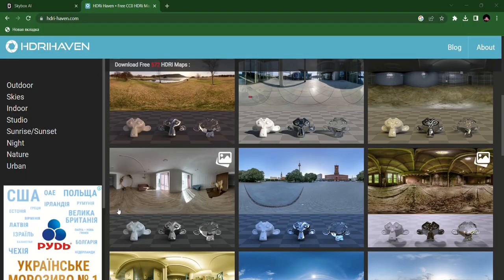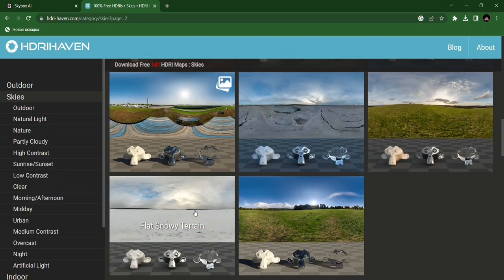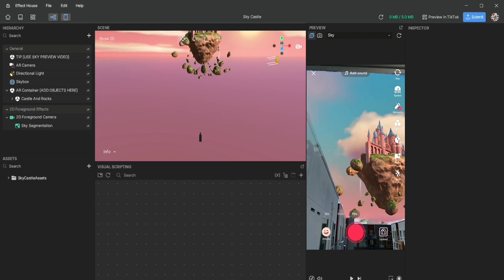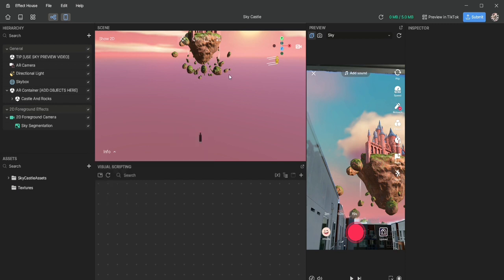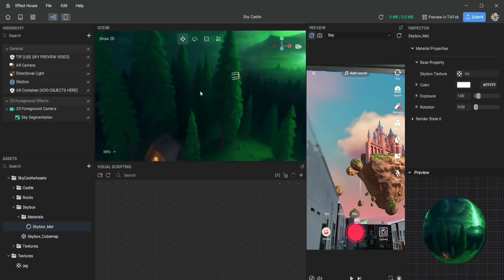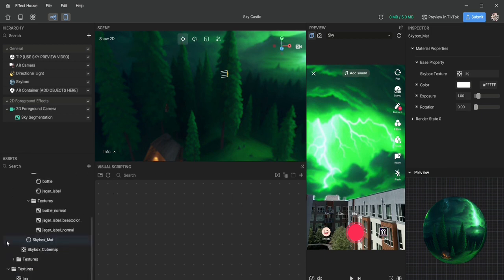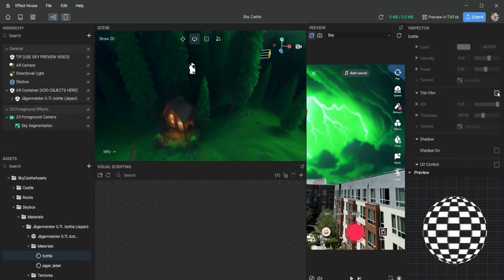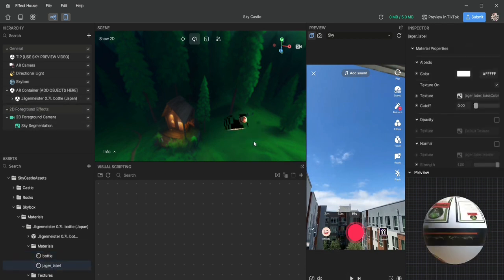How to create a sky replacement mask for tiktok? Effect House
How to create mask with sky segmentation mask for tiktok ?